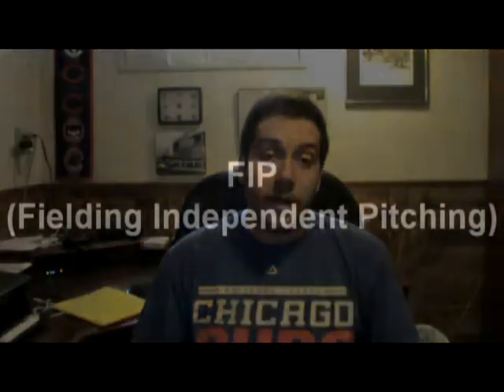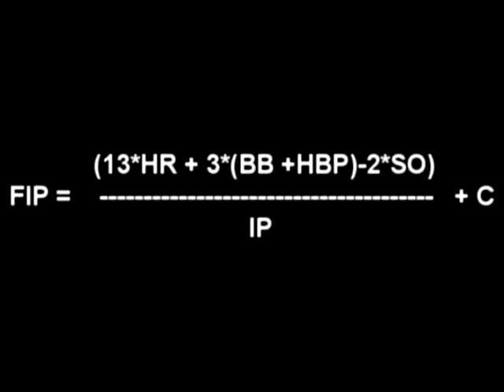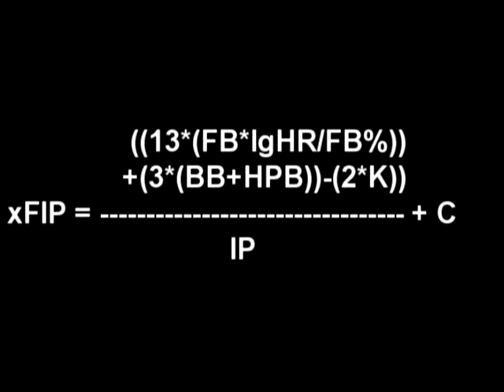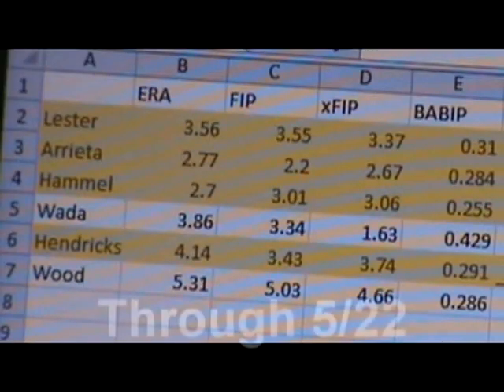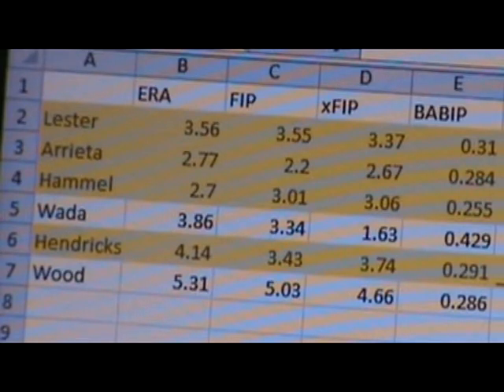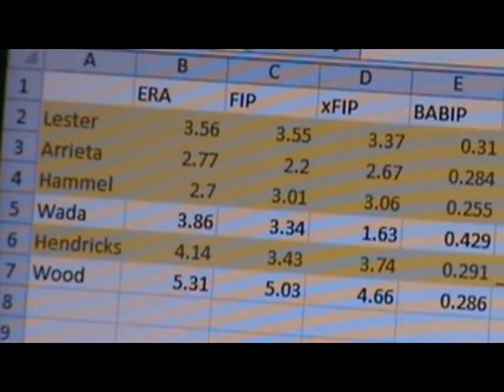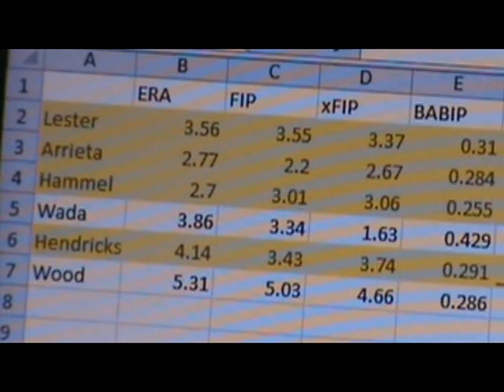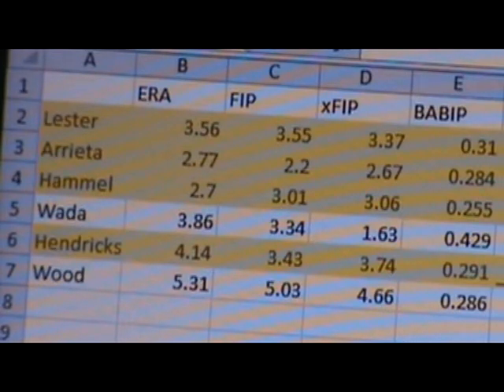How to Use FIP and xFIP over ERA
How FIP and xFIP is used in baseball, why it is more accurate than ERA to measure a pitcher and what the Chicago Cubs starting rotation's FIP and xFIP look like.